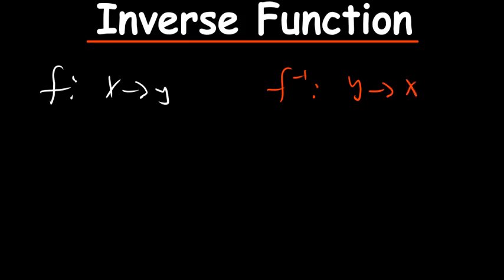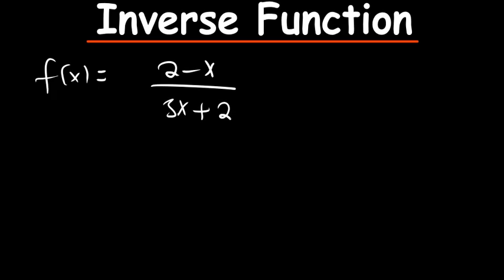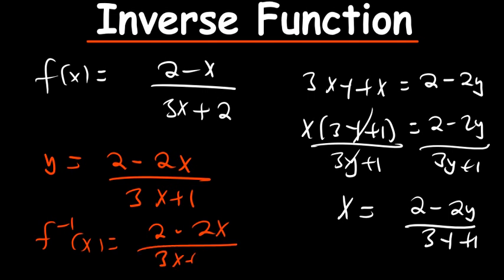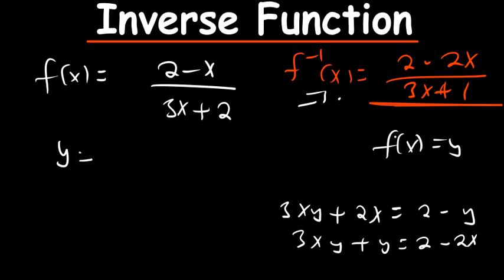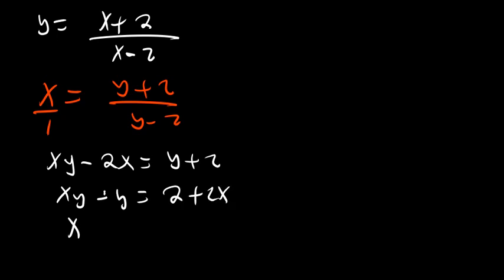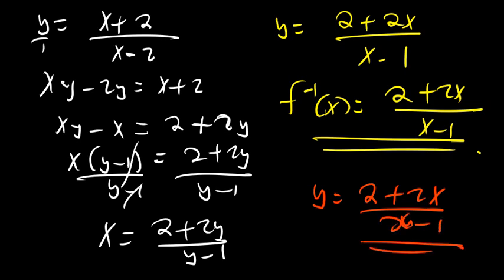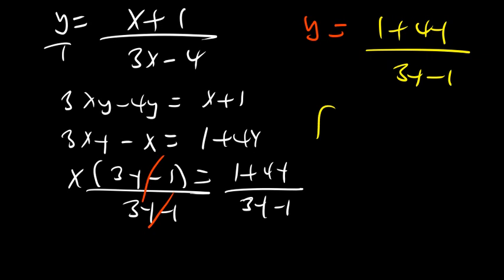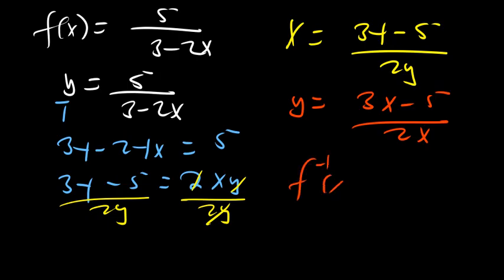How to find the Inverse of a Function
This video is for those who are interested to know how to find the inverse of the function

3. or  Register directly on our Platform